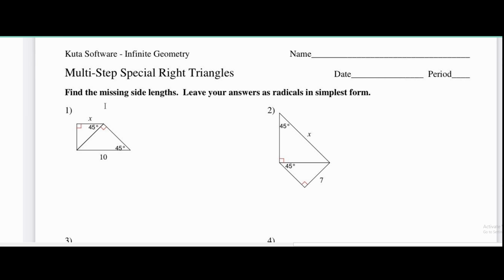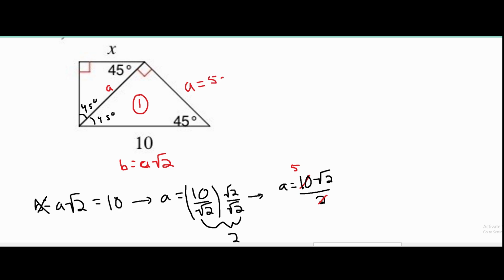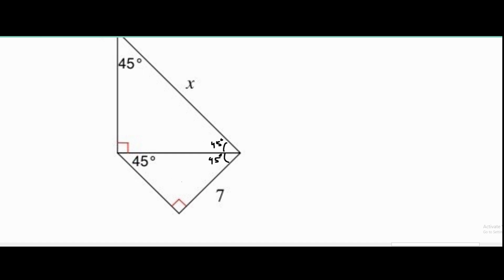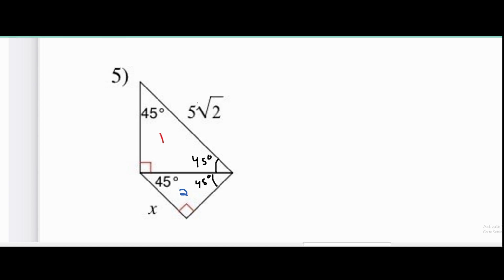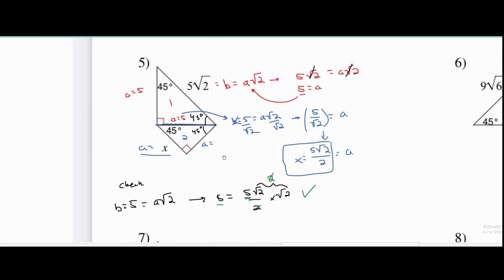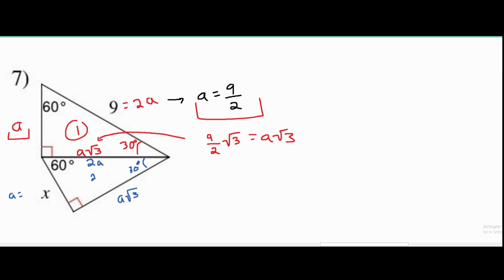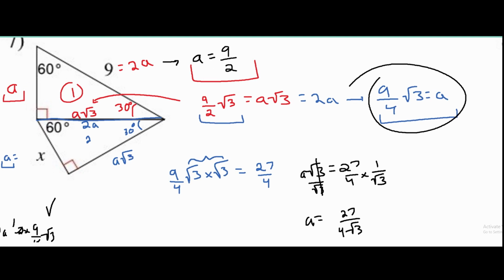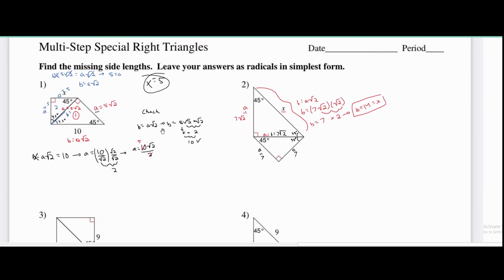Special Right Triangles || Isosceles Right Triangle and 30-60-90 Triangle || Examples